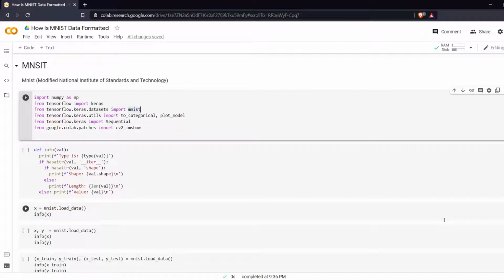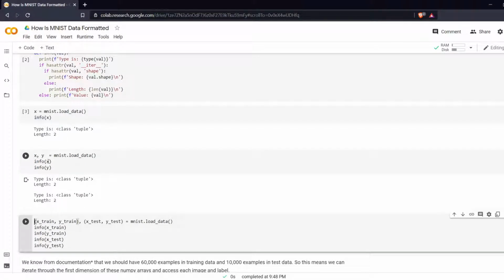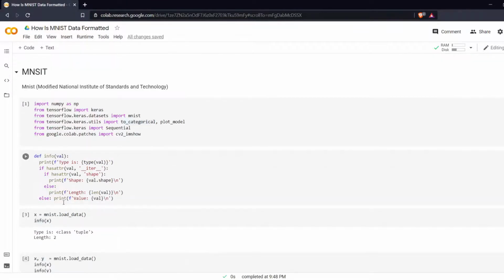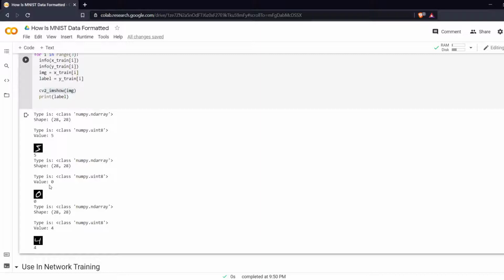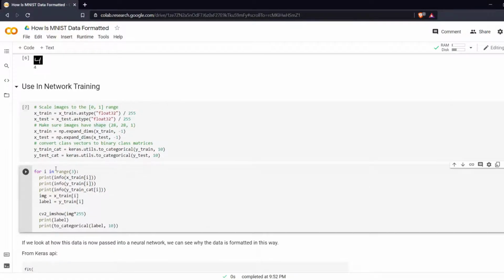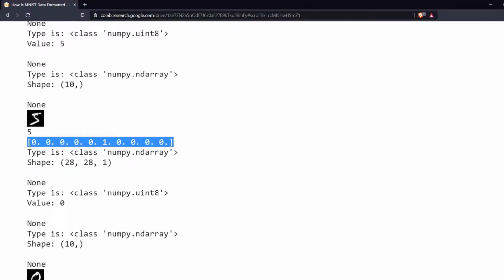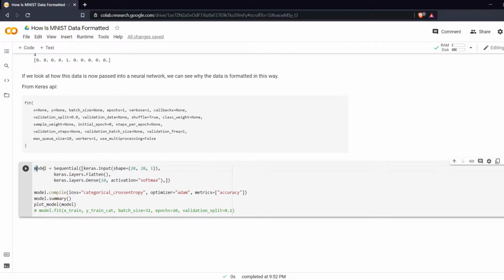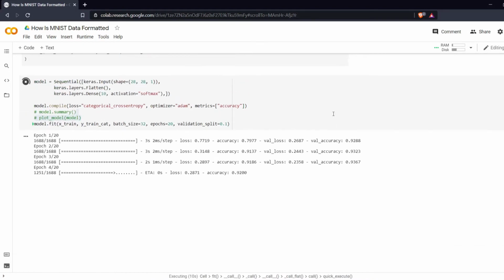How is MNIST Formatted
Have you ever wanted to know why MNIST data is loaded the way it is? In this video we will investigate how the MNIST dataset is formatted and how to visualize it before training it in a neural network.